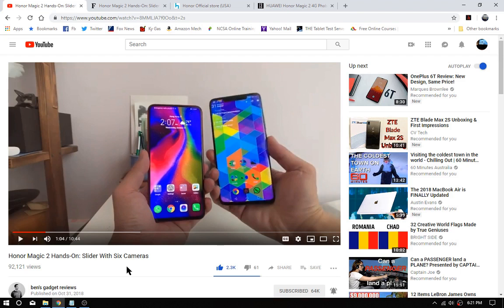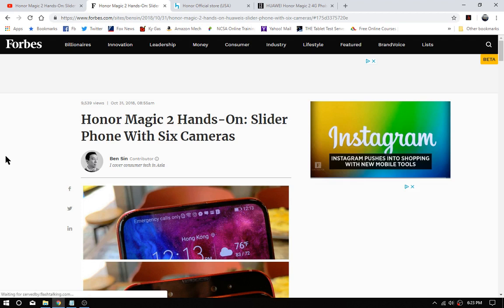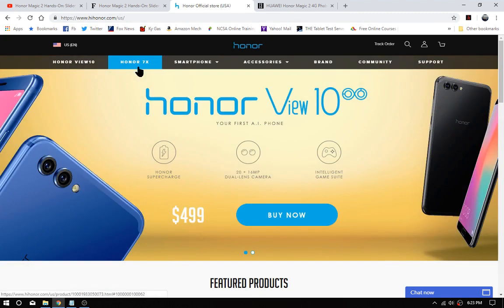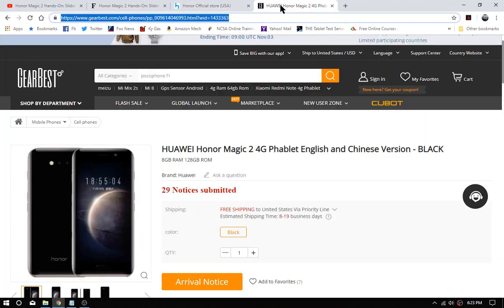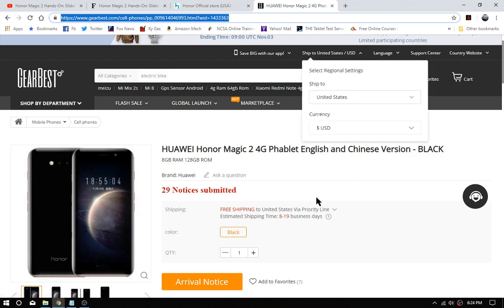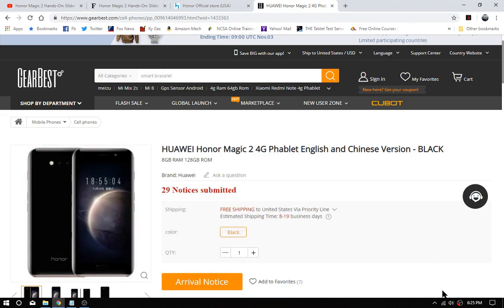Honor Magic 2 Points To A Trend - Sliders Not Notches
The latest phone to ditch the notch is the Honor Magic 2. It is a slider phone and very similar to the Xiaomi Mi Mix 3 in that it has a top end processor/GPU, although it has the very latest Huawei Kirin 980 so you can expect a serious performance bump over a SnapDragon 845 device.

Below are all the links to any video mentioned in this video!

Some of the specs:
6.4 inch OLED Display
Kirin 980 SoC
128 GB or 256 GB ROM
40 Watt Fast Charger Included!
6 Cameras!

This file was reduced before upload from 242 MB to 33.7 MB using Handbrake